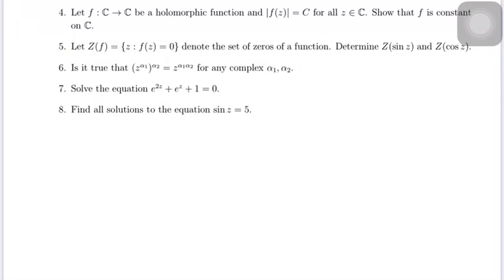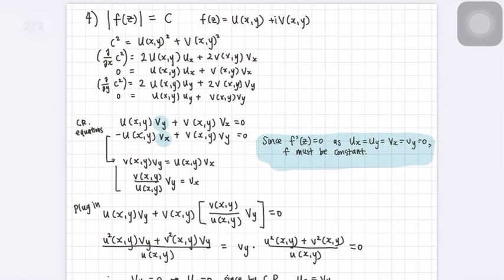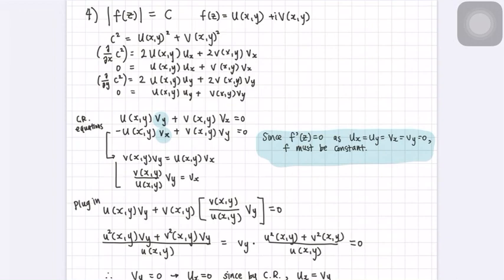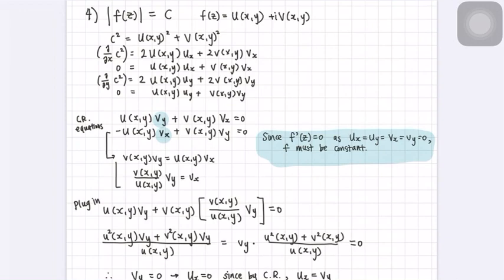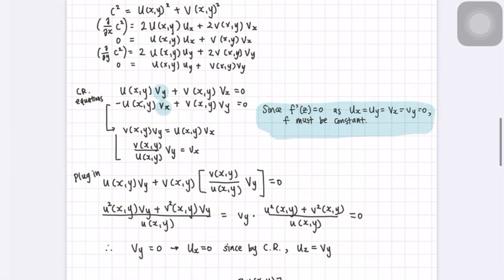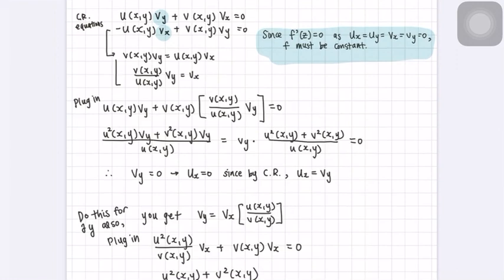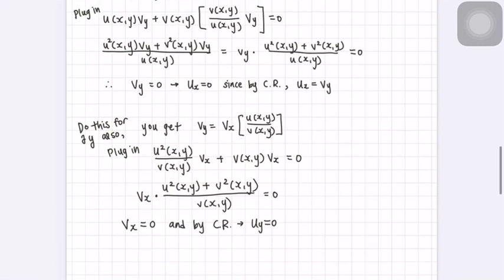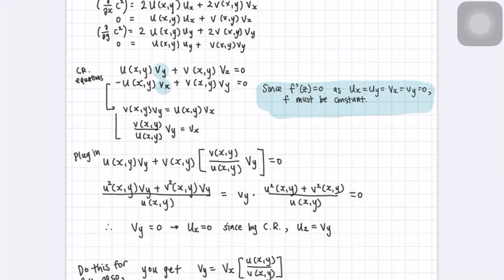Prove that f is constant on C for holomorphic function | Complex Analysis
Mat340- Complex Variables -  Class 10 Exercise #4
Let f mapping from Complex to Complex plane be a holomorphic function and |f(z)| = C for all z on the Complex plane. Show that f is constant on the Complex Plane.